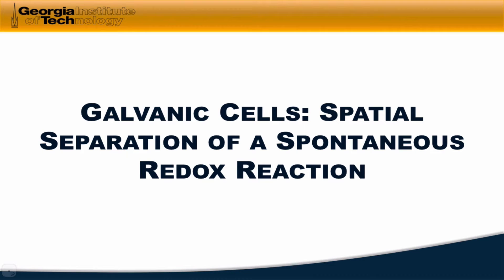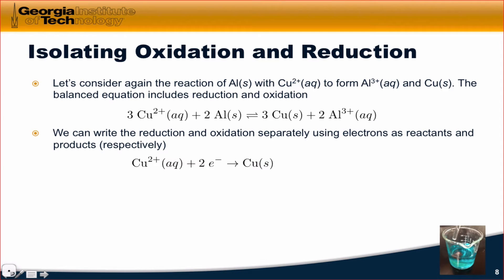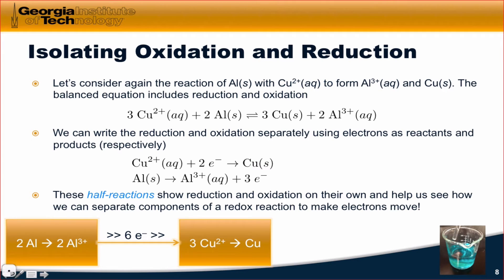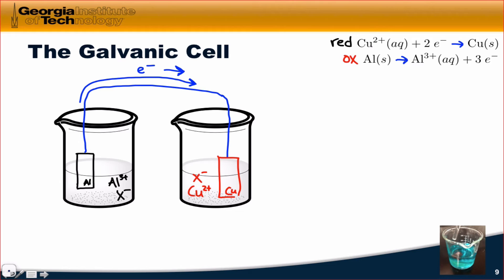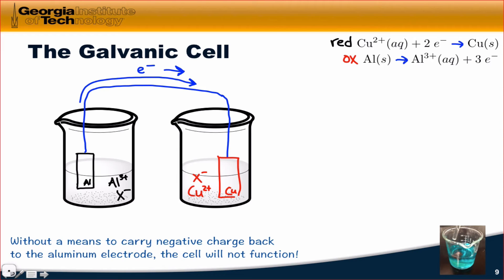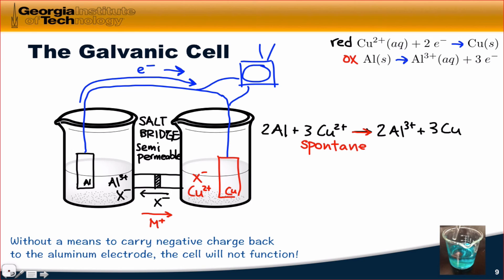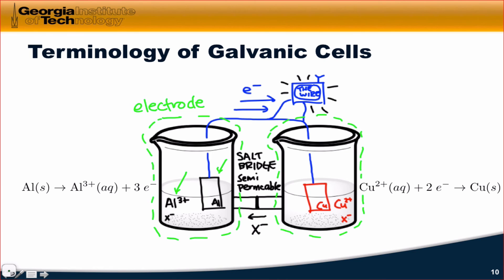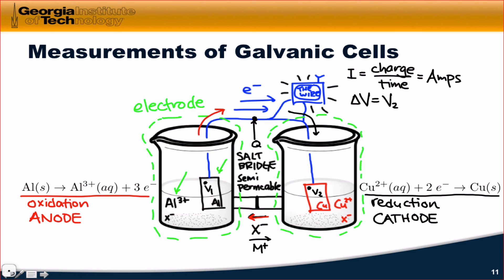16.02 Galvanic Cells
Conceptual design of a Galvanic cell. Connecting two half-cells without a salt bridge; the problem with charge separation. Introduction of the salt bridge. Terminology of Galvanic cells. Measurements of Galvanic cells; current and voltage (electrical potential difference).